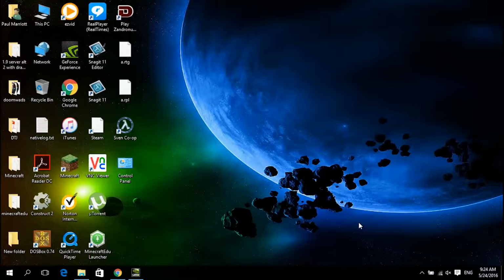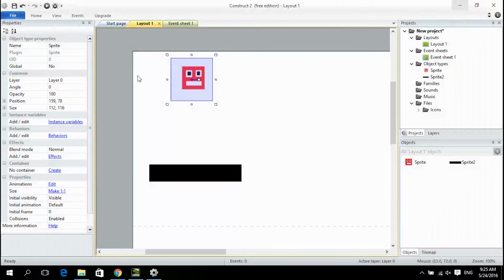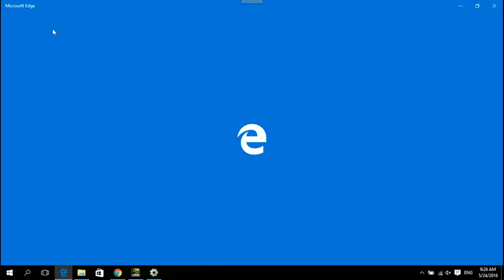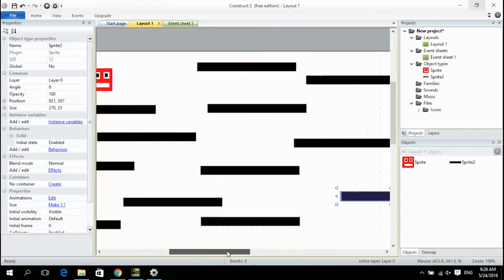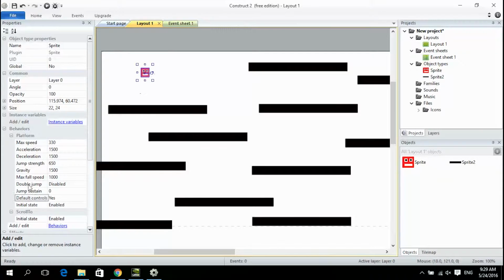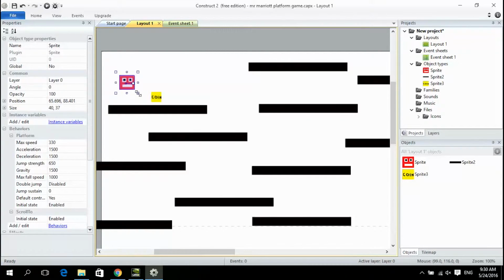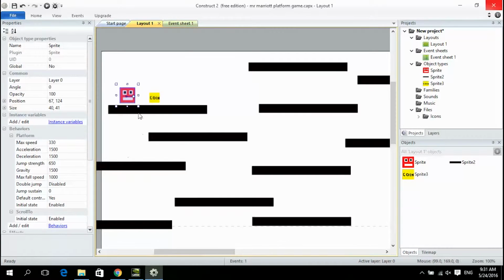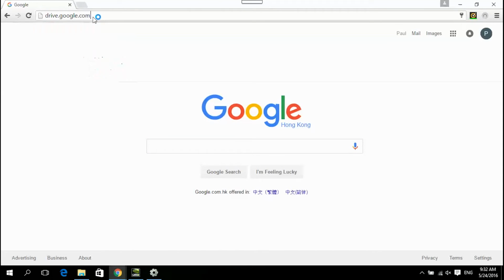Junior ICT (2015-16) Construct 2 Platform Game - Movement & Coins